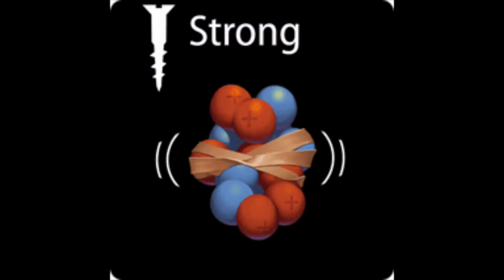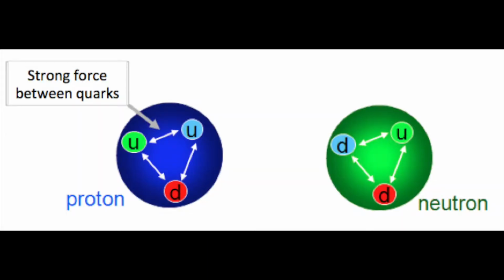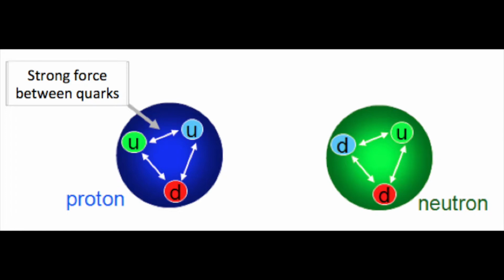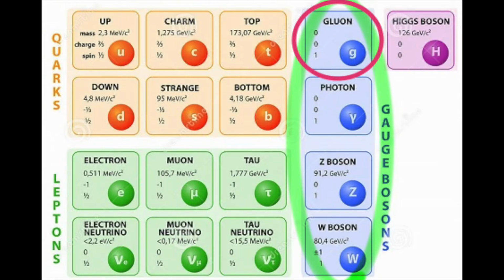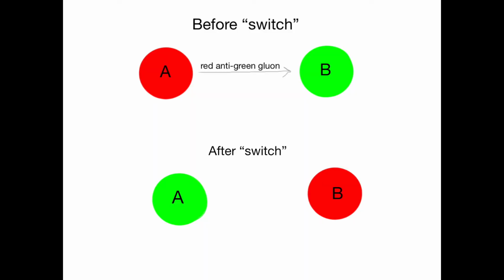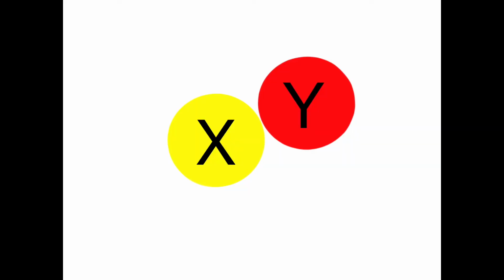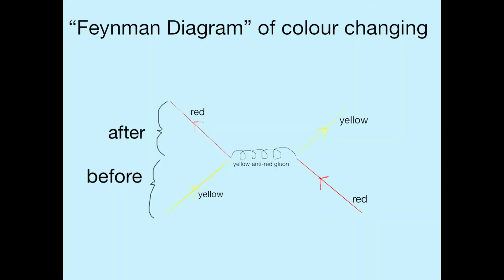Strong Interaction (BASICS): Particle Physics- video 2